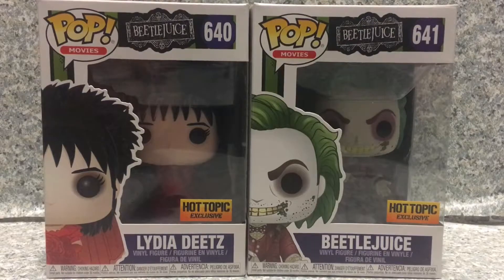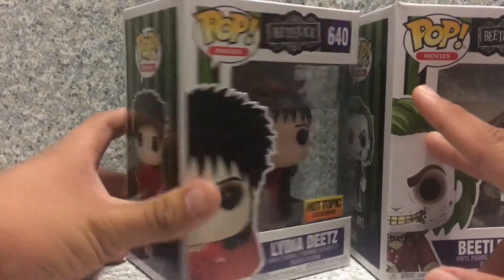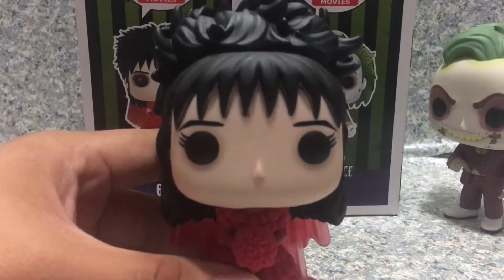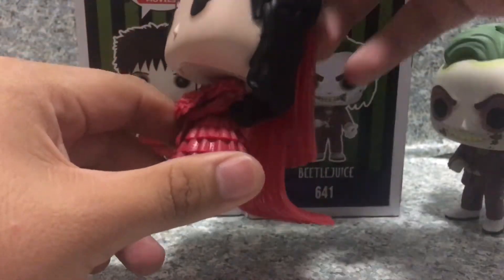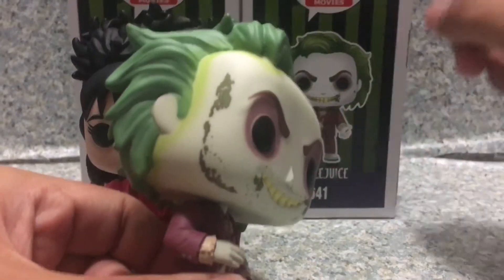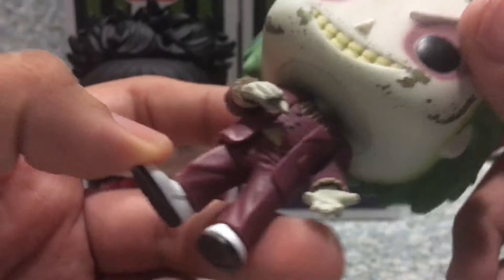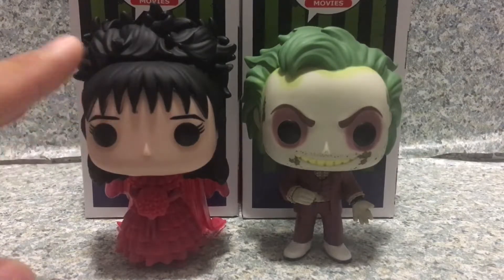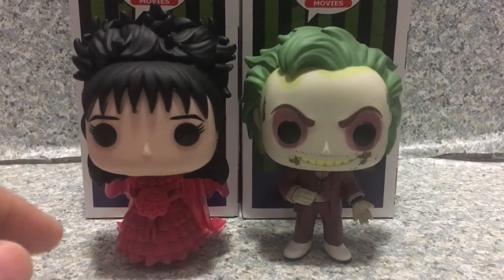FUNKO Beetlejuice Hot Topic exclusive Lydia Deetz & Beetlejuice pops review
Day 29